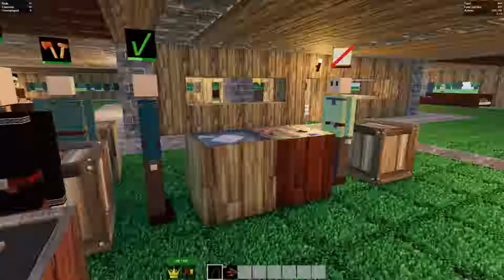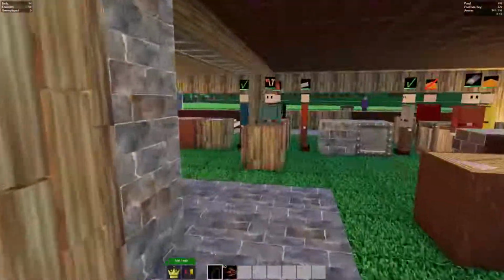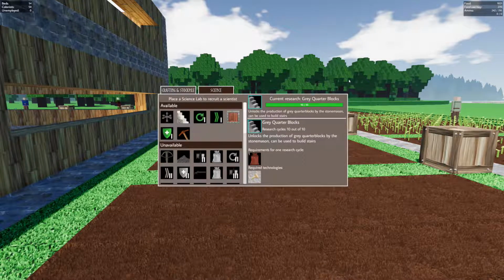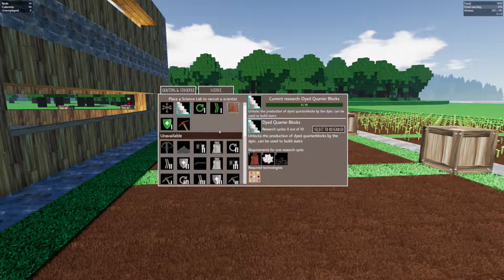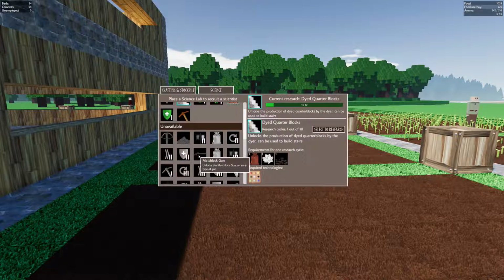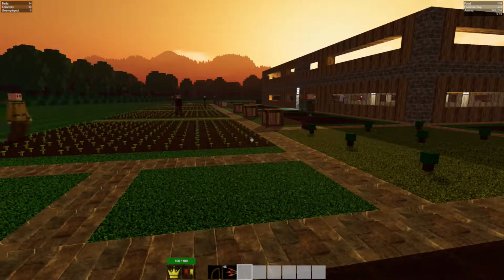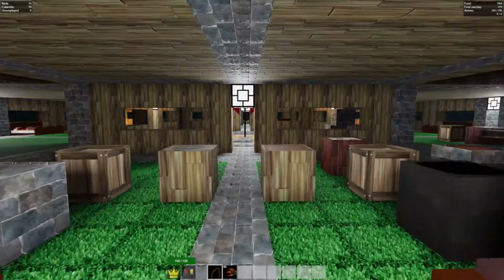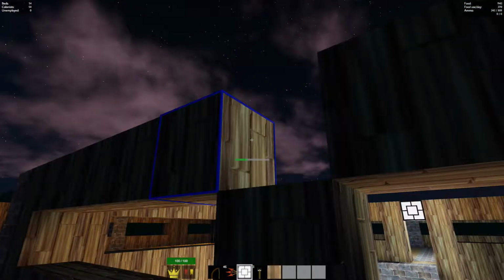Colony Survival. Part 7. Ravings of a madman?!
One of these days I'll discover the secret of words and how to use them.